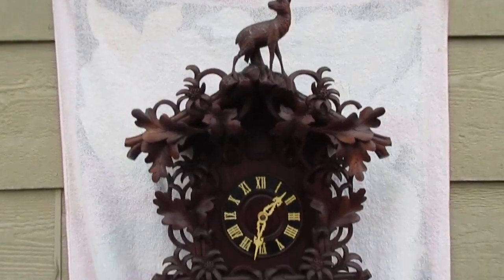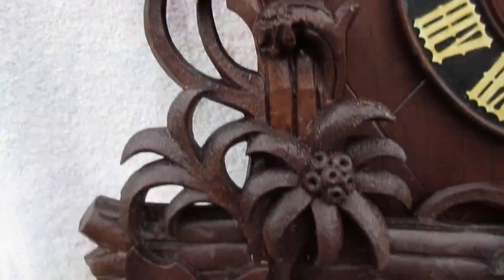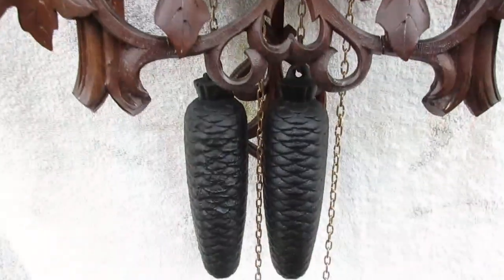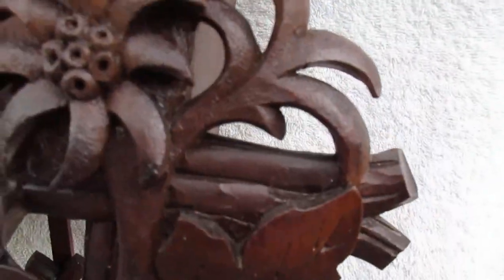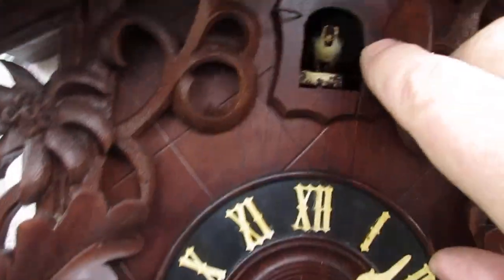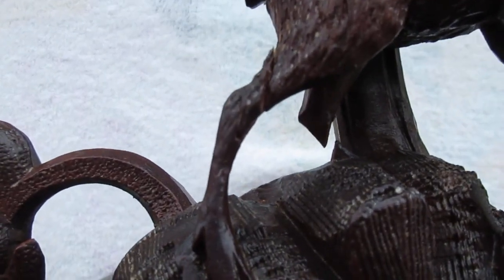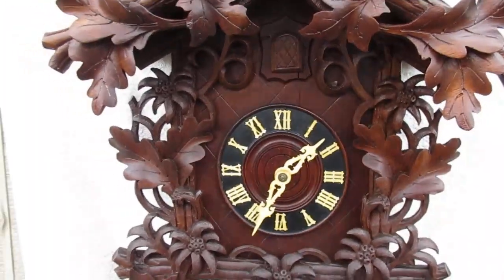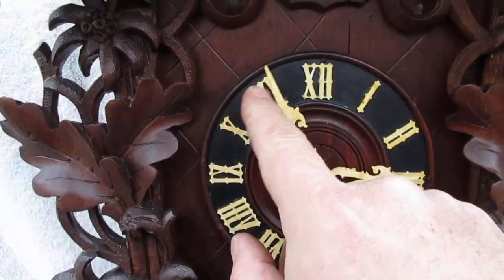Finely Carved Cuckoo Clock..